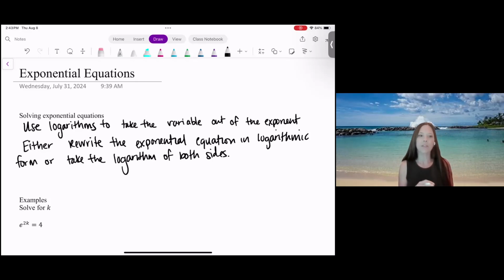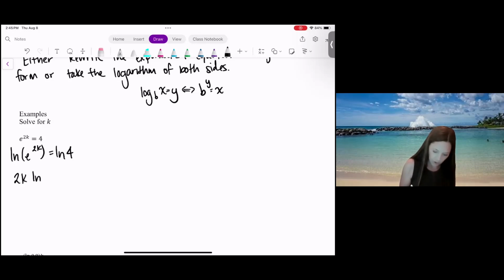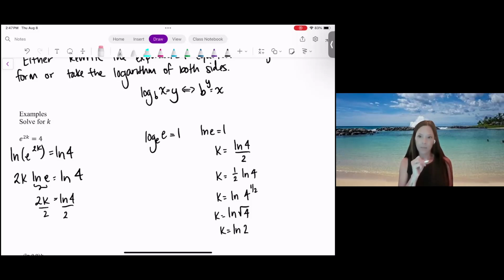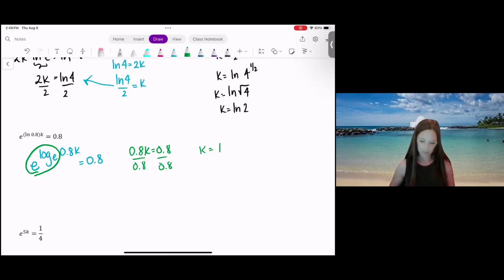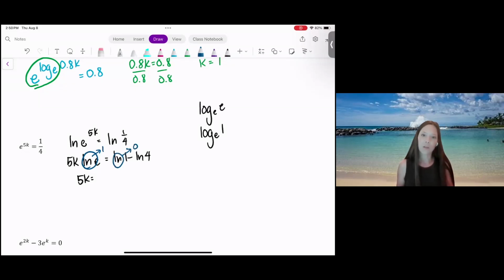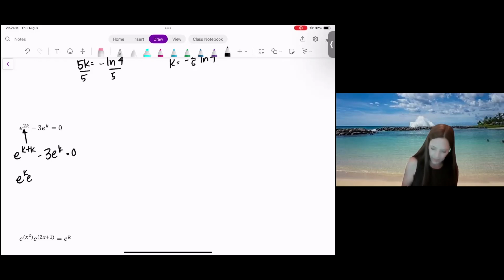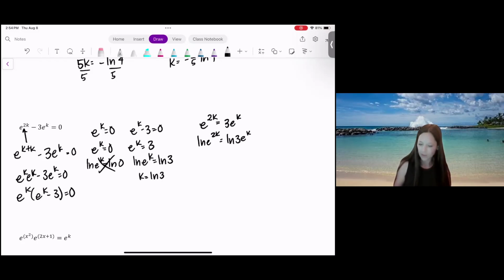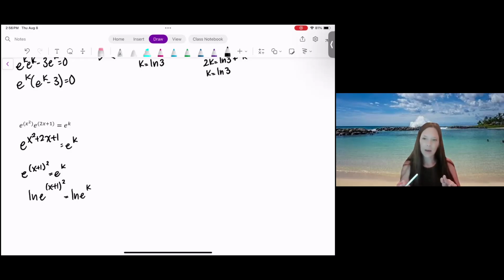Solving Exponential Equations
Learn how to solve exponential equations. Examples are included.